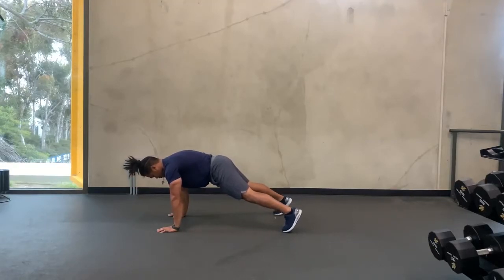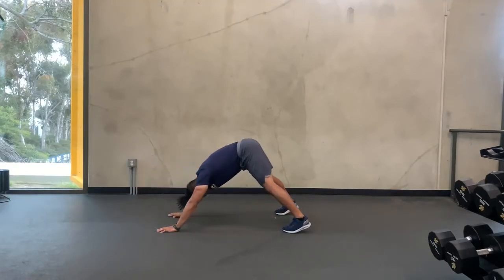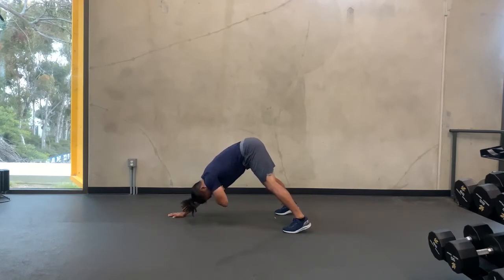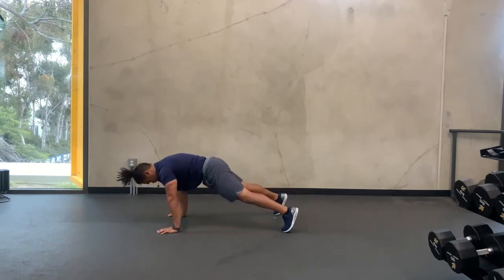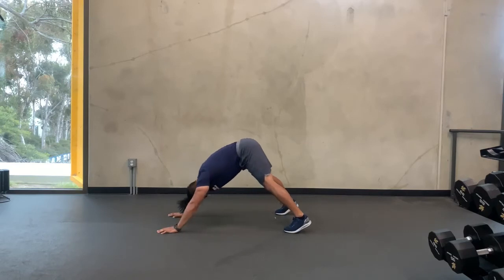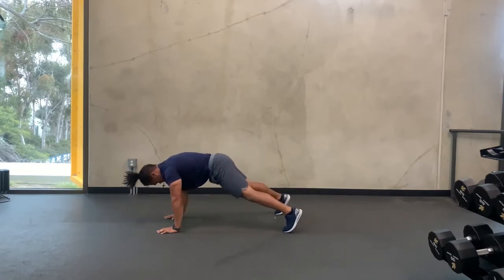Pike [Shoulder Touch]